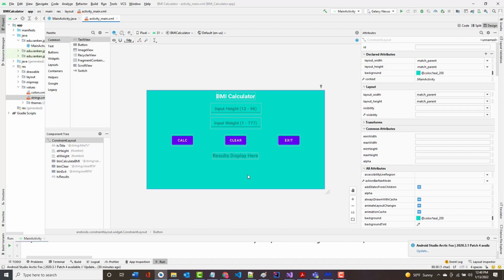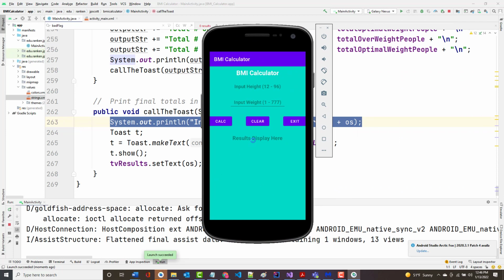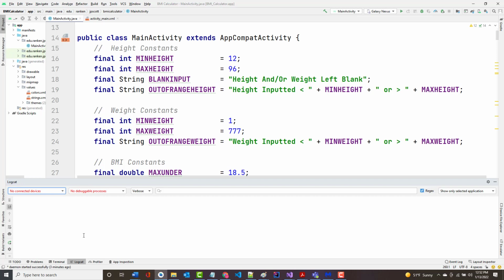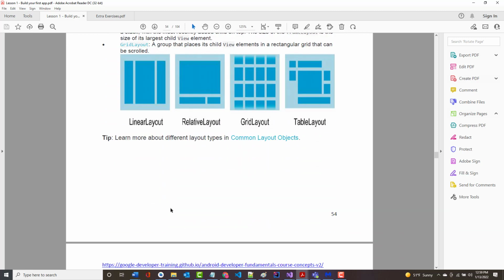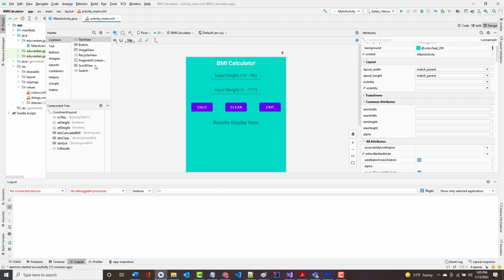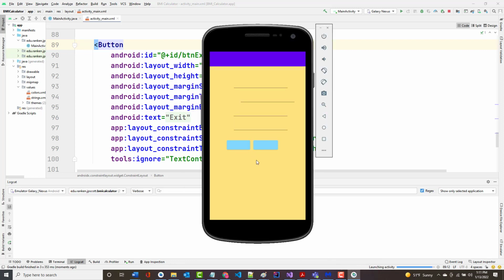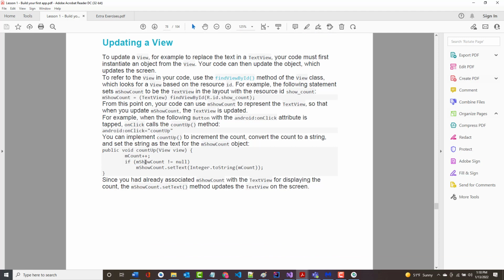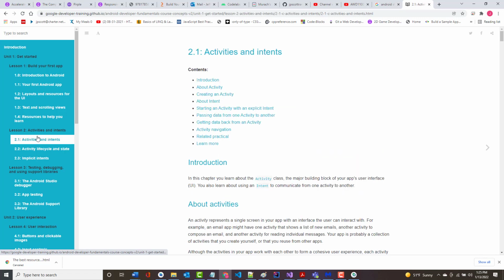AWD1112 - Java-Android Programming - Day#7 - 01-13-2022